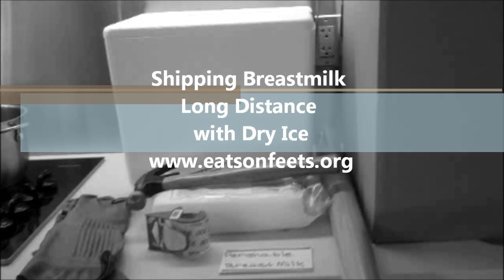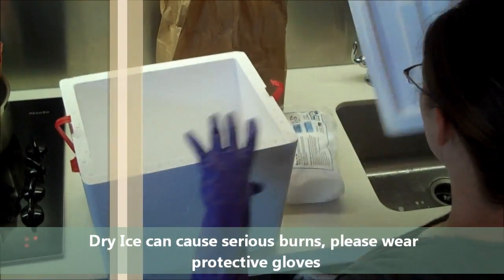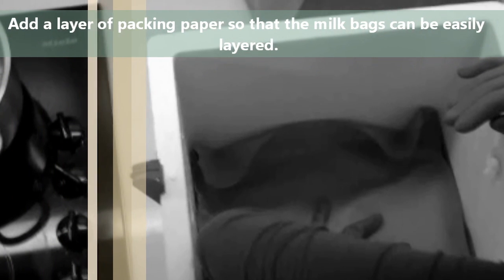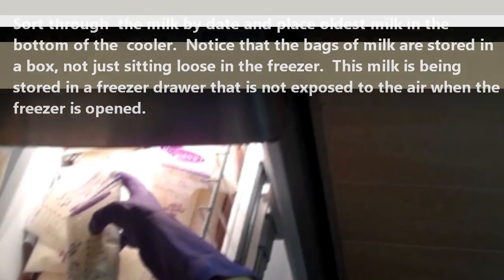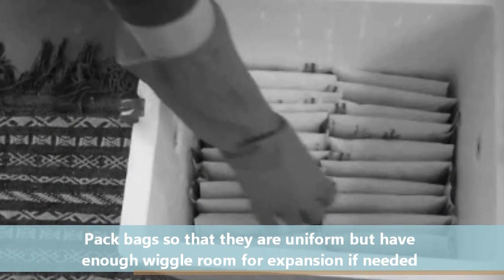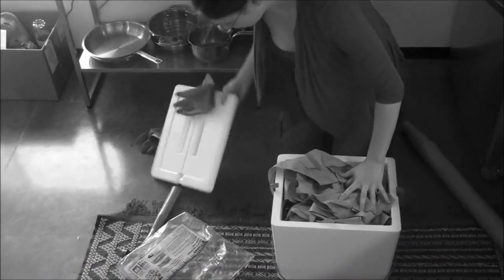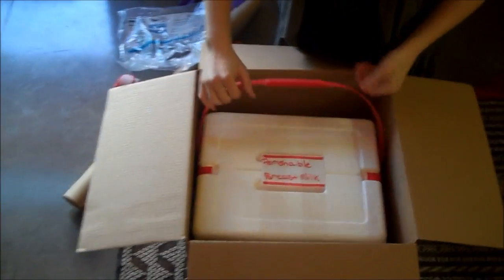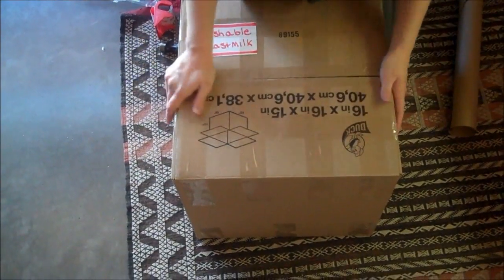Breastmilk Shipping with Dry Ice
A demonstration of shipping breastmilk with dry ice.